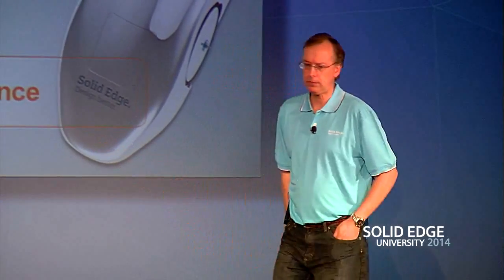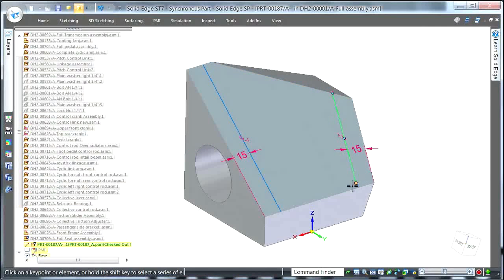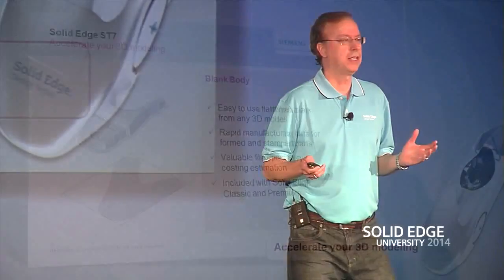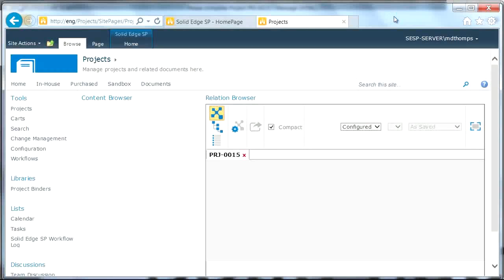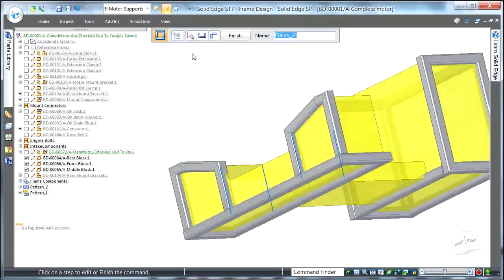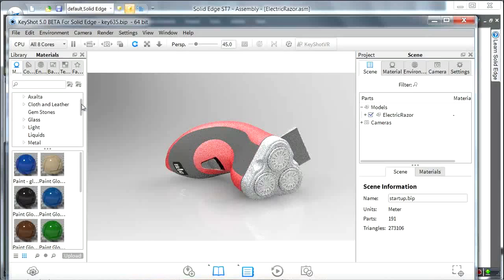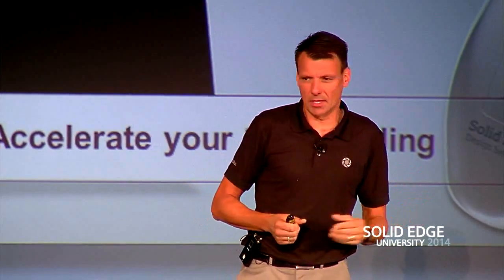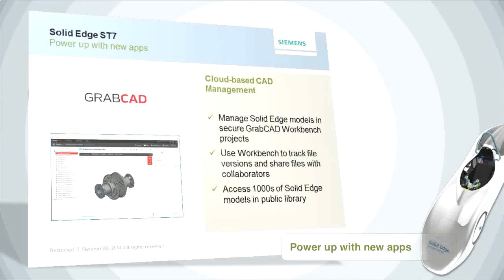Zaprezentowanie Solid Edge ST7 na Solid Edge University 2014